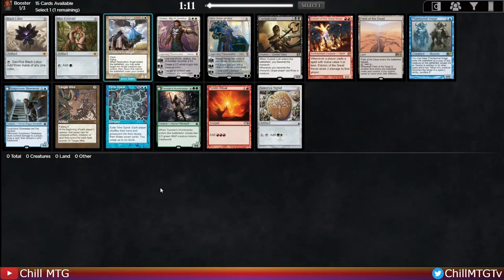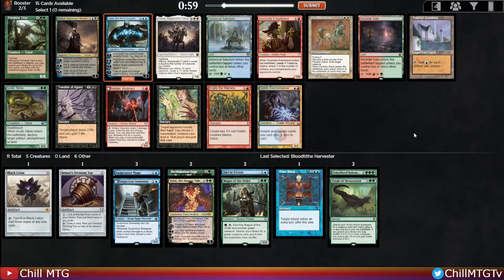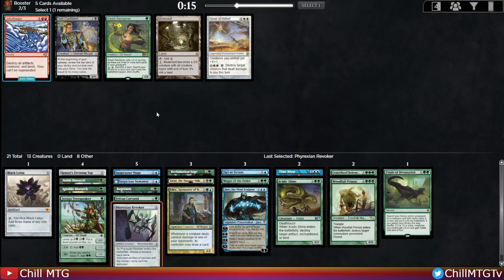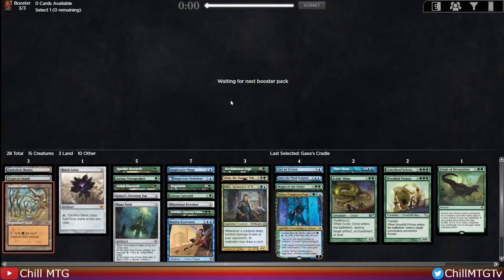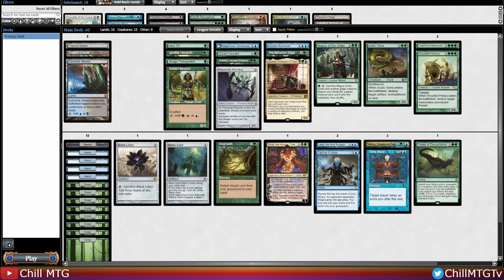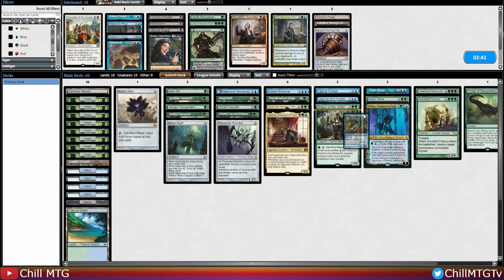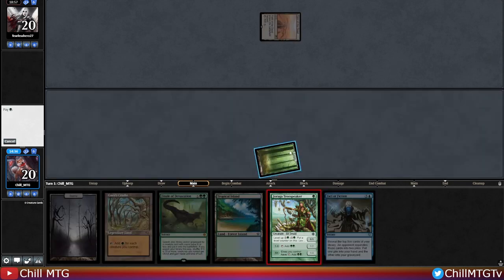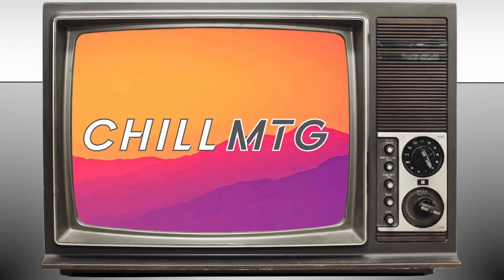Magic as Richard Garfield Intended | Vintage Cube Draft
Our poor opponent has to suffer through us having a fantastic time. Vintage Cube is the best!

Join me at CUBECON in Madison, WI from 20-23 October 2022! Follow @MTGCUBECON for event info.

0:00 Draft
8:40 Deck Review
09:08 Feature Match

Magic
Draft
Vintage
Cube
MTG
Limited
MTGO
Gameplay
Commentary
Analysis
Magic the Gathering
Chill
CUBECON